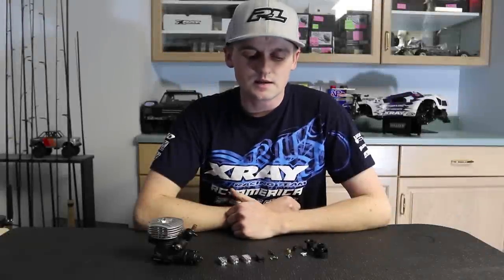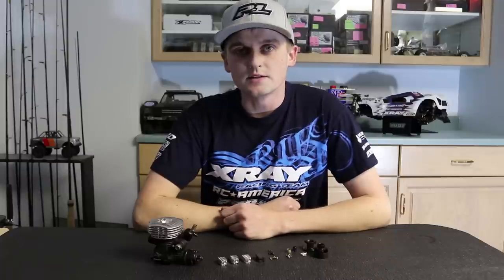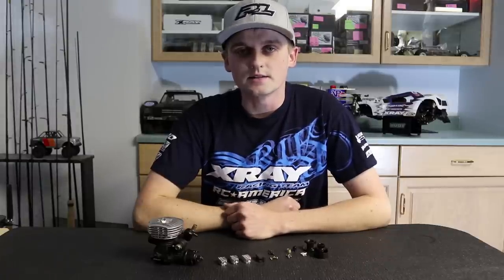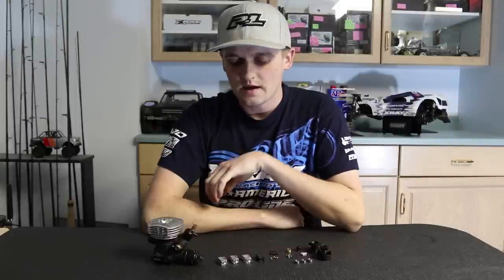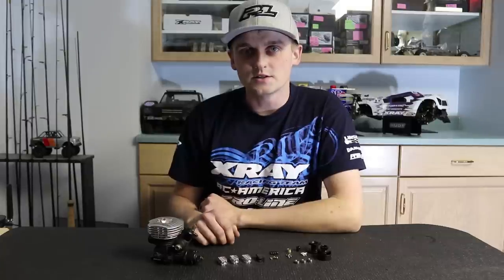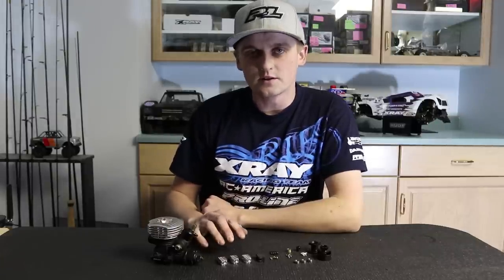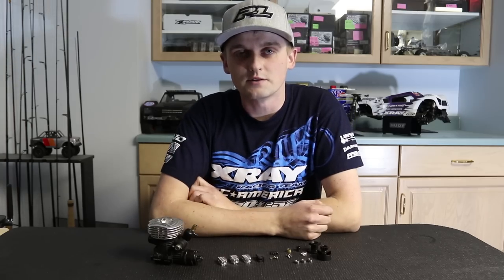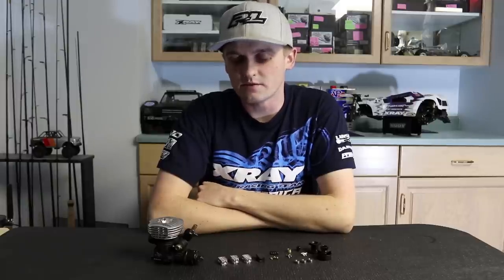Ty Tessmann Pro Tip: The Xray 4-shoe Clutch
Ty Tessmann shows you the Xray 4-shoe clutch and highlights it's key features.

Part numbers featured in this video:
#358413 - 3BB Clutch Bell 13T + 3x Ball-Bearing
#358413-L - 3BB Clutch Bell 13T - Lightweight + 3x Ball-Bearing
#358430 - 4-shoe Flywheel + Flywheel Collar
#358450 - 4-shoe Flywheel Nut - Hudy Spring Steel
#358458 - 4-shoe Alu Clutch Shoe - Soft (4)
#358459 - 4-shoe Alu Clutch Shoe - Medium (4)
#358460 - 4-shoe Alu Clutch Shoe - Hard (4)
#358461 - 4-shoe Graphite Clutch Shoe - Long Life (4)
#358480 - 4-shoe Clutch Springs - Gold - Soft (4)
#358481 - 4-shoe Clutch Springs - Grey - Medium (4)
#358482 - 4-shoe Clutch Springs - Silver - Hard (4)
#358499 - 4-shoe Clutch Screw Pin - Hudy Spring Steel (4)